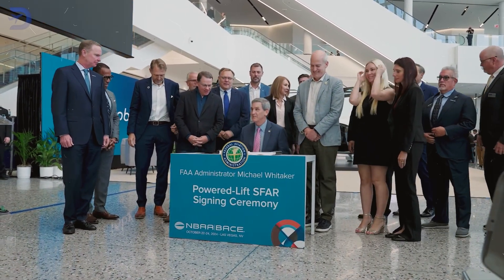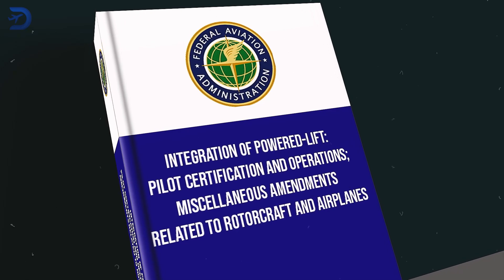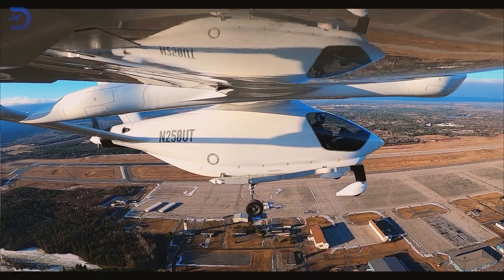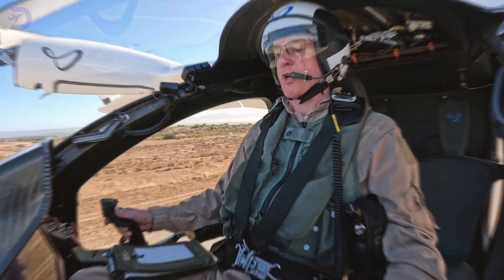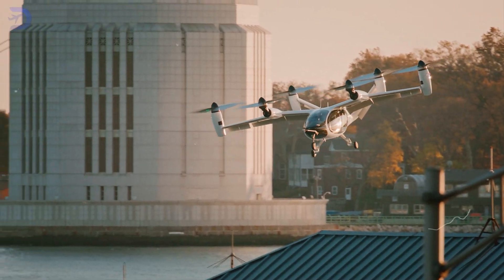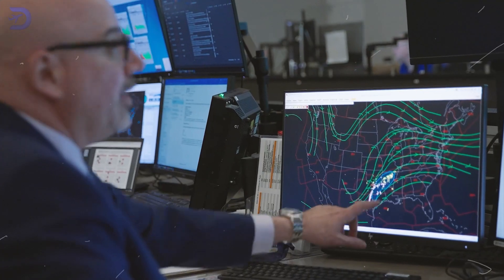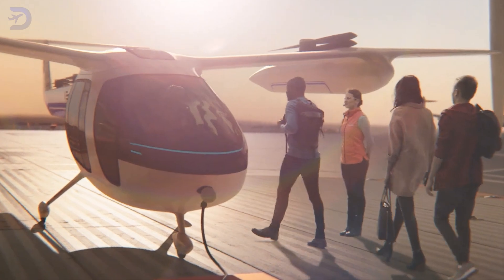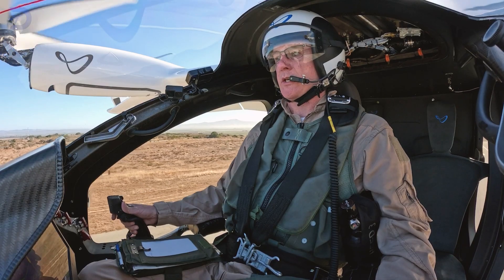FAA’s New Rules for eVTOLs Explained Everything You Need to Know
The FAA has taken a monumental step in shaping the future of eVTOLs with its new Powered-Lift SFAR regulations. Published on November 21, 2024, these rules are designed to safely integrate powered-lift aircraft, including eVTOLs, into the National Airspace System (NAS). In this video, we break down everything you need to know about these groundbreaking regulations, including pilot certification standards, operational requirements, airspace integration strategies, and the 10-year experimental phase built into the rules.

Discover how the FAA is addressing the unique challenges posed by eVTOLs, from transitioning between hover and cruise modes to designing vertiports for urban operations. Learn how advanced maintenance programs and air traffic protocols will support this new mode of transportation. We’ll also explore the global implications of these rules, their alignment with initiatives like EASA in Europe, and the opportunities and challenges they bring for urban air mobility.

The Powered-Lift SFAR represents a turning point for aviation, laying the groundwork for eVTOLs to revolutionize transportation. Imagine a world where you can book an air taxi as easily as calling an Uber. With the FAA’s balanced focus on safety, scalability, and innovation, that future might be closer than you think. But will these regulations be enough to unlock the potential of urban air mobility? Watch now to find out.